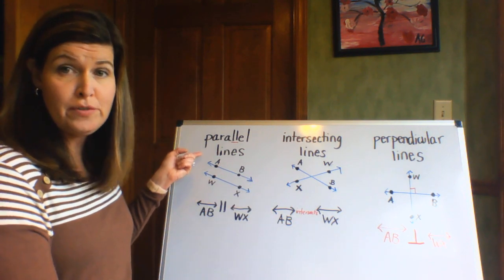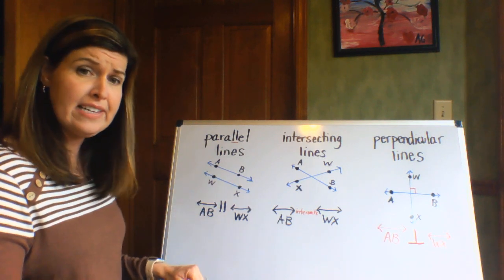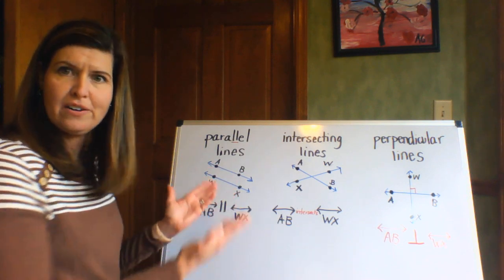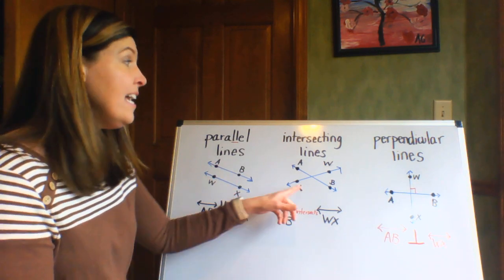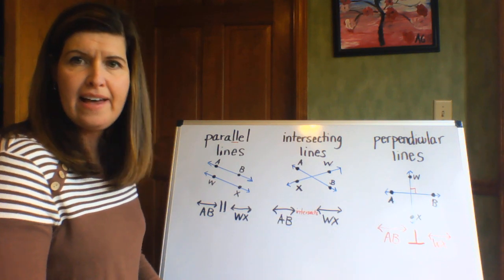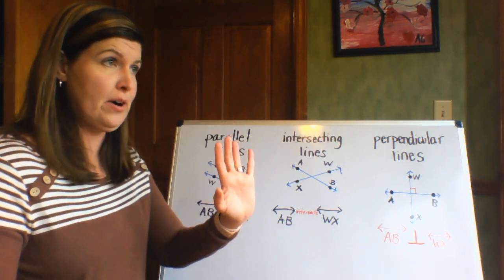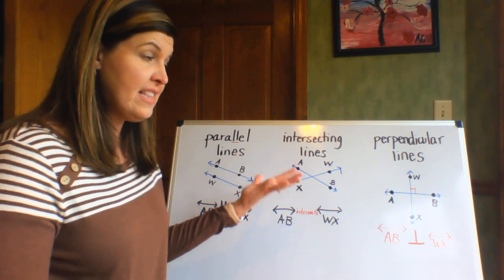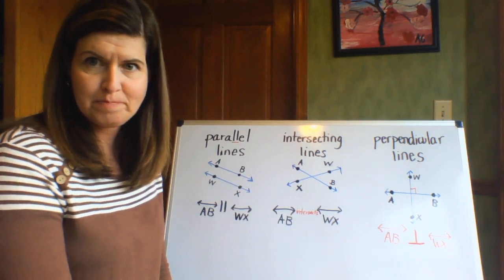Review--parallel, intersecting and perpendicular lines